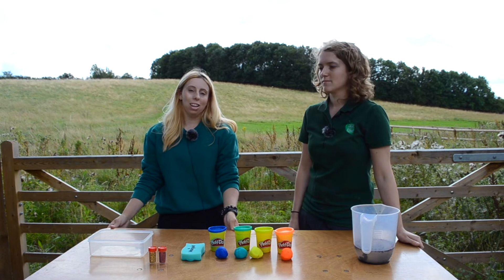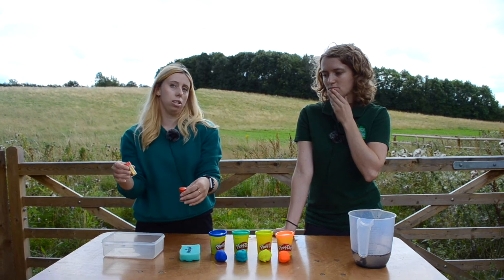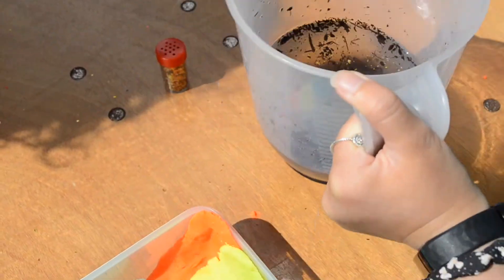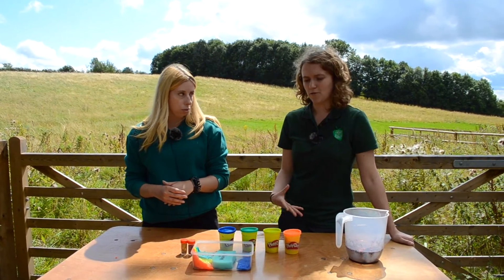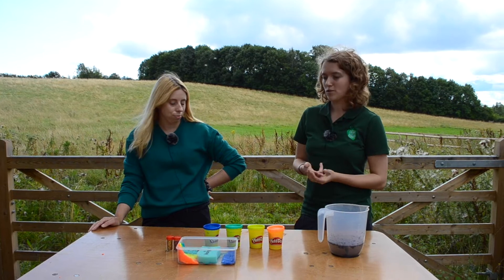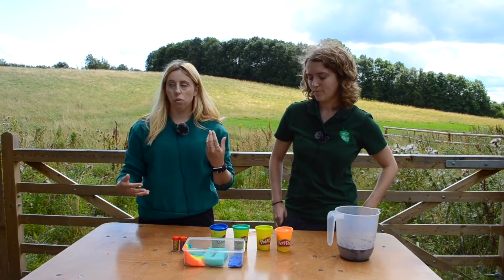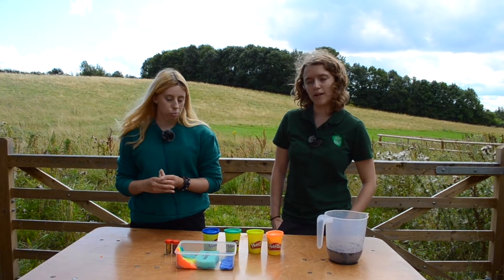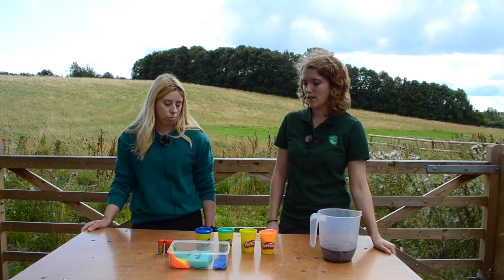How to Make a Mini Wetland Model with the Forest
Forest team members Ellie and Imogen make mini model wetlands and talk about the importance of wetland habitats for the environment.